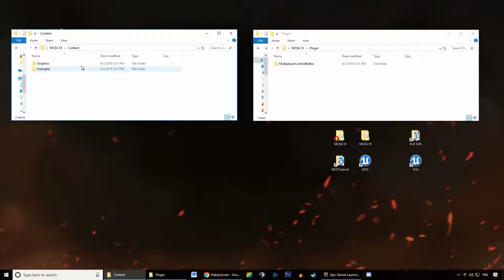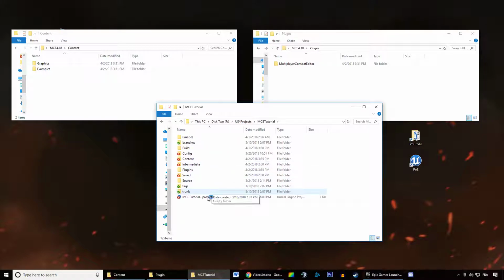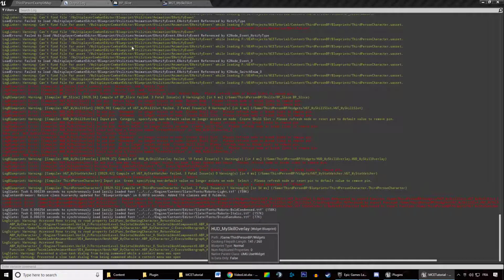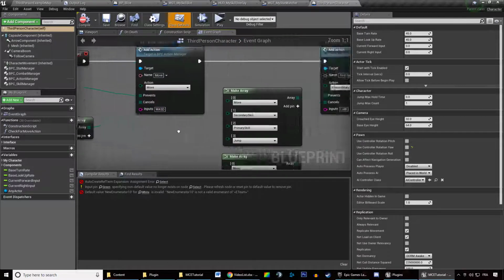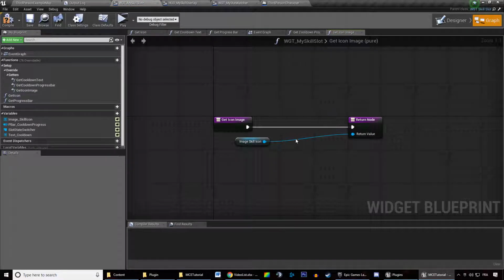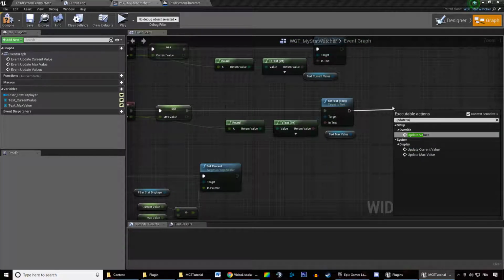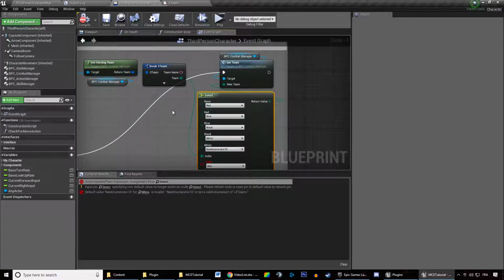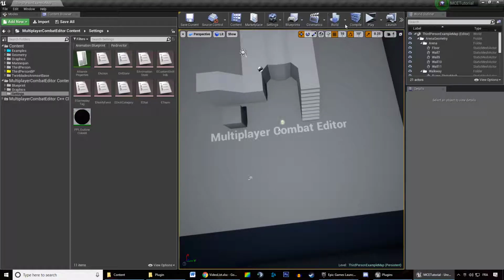Generic #1 Hard Update 1/2 | MCE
In this tutorial, we're seeing how to get through the first critical update of the early access phase (version EA 0.2).